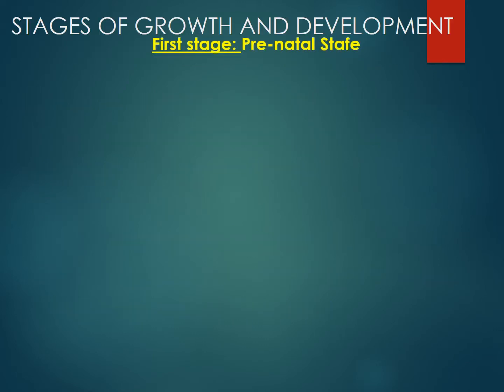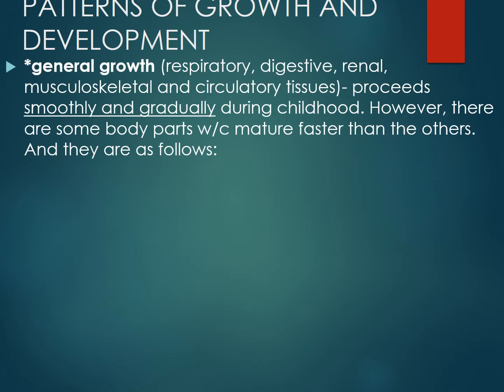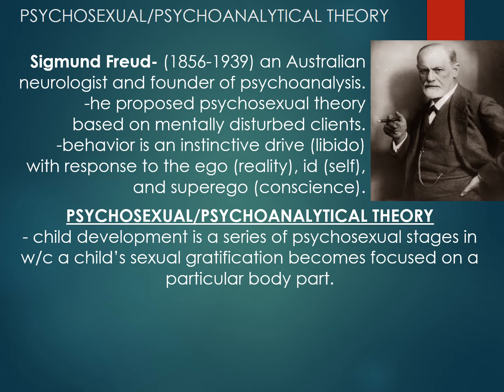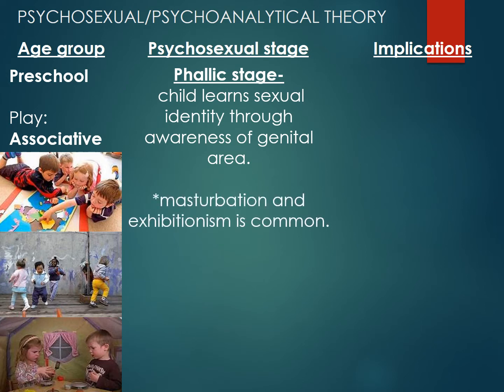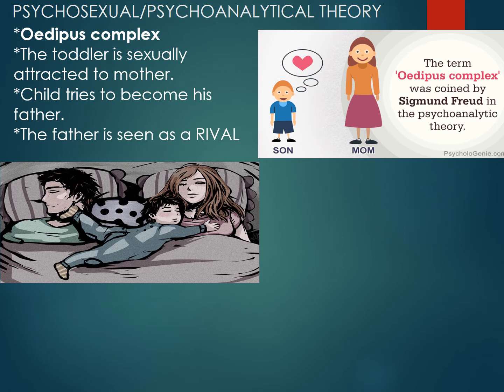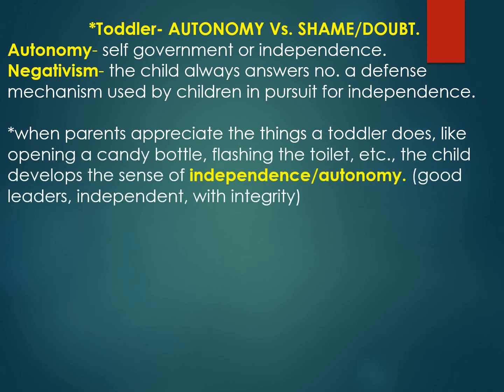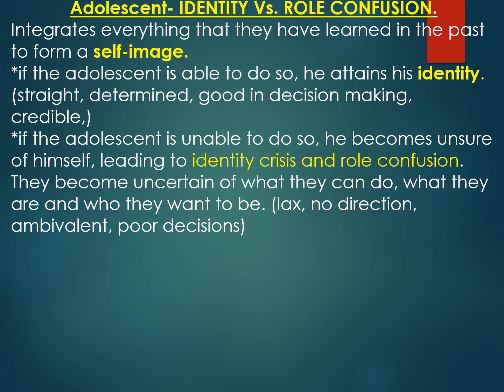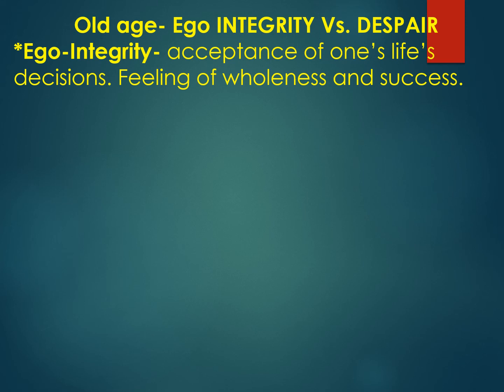Pedia 1 Psycho sexual and Psycho social Development Theories 2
This is Video 2 of M102 Class for Concepts in Pediatrics.
In this session, you will better understand the Psychosexual and Psychosocial Theories of Sigmund Freud and Erik Erikson!

Have your ballpens at the ready! This is going to be fun!

This is Dr. Jeff Leigh Reburon, your instructor!